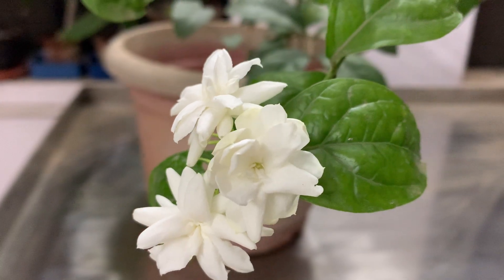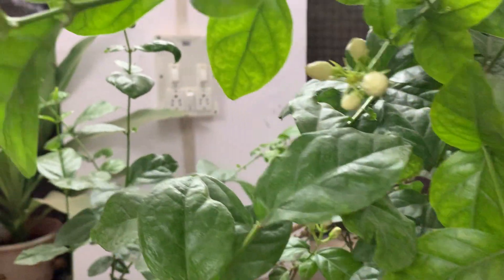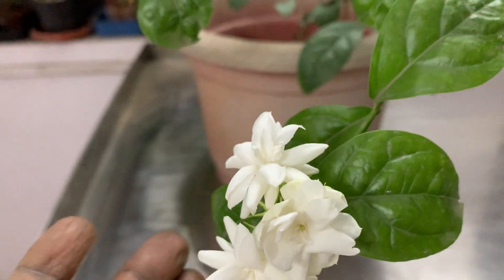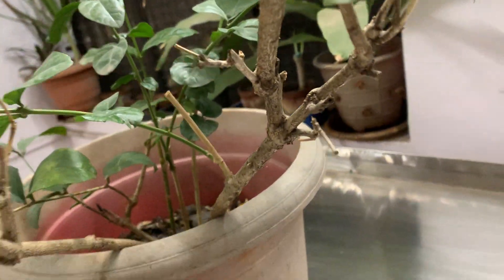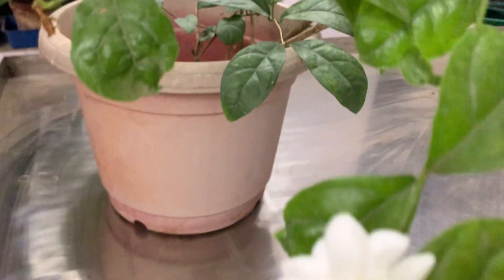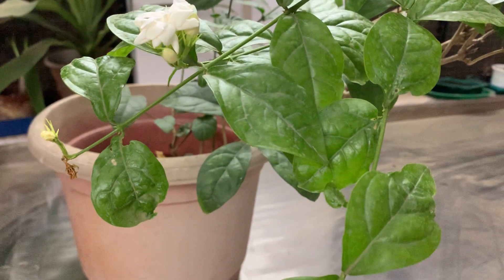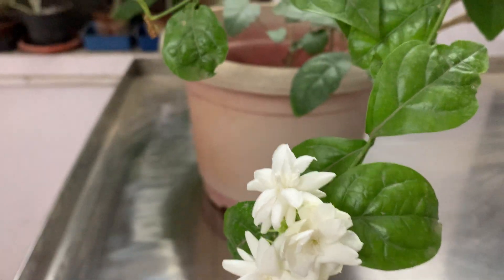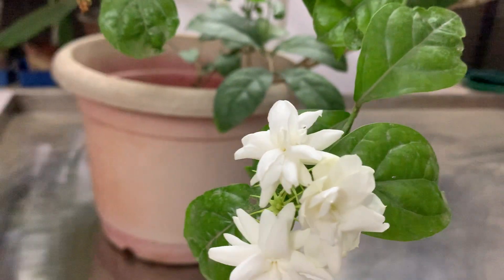Tips for Getting More Flowers in Mogra Plant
Jasminum sambac (Arabian jasmine) is a species of jasmine native to tropical Asia, from the Indian subcontinent to Southeast Asia.